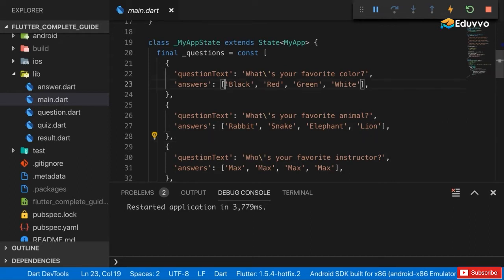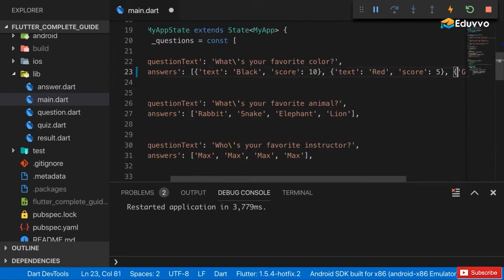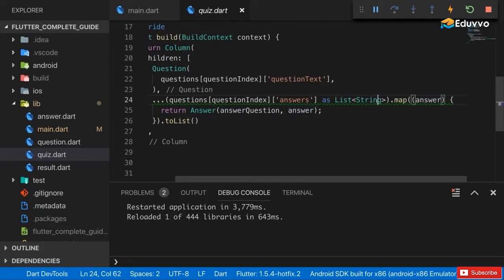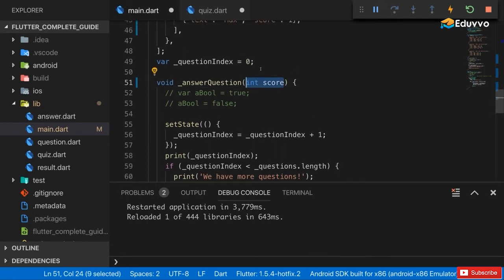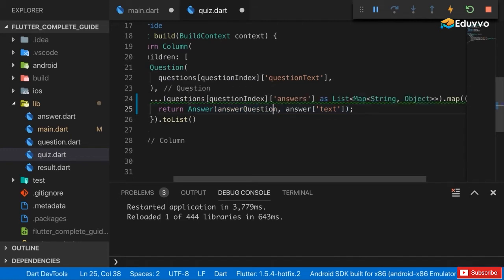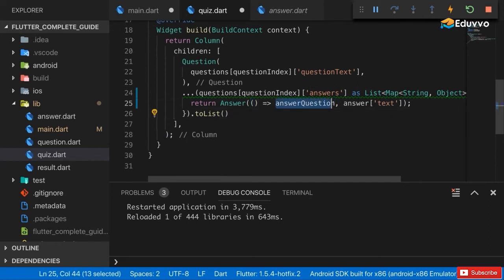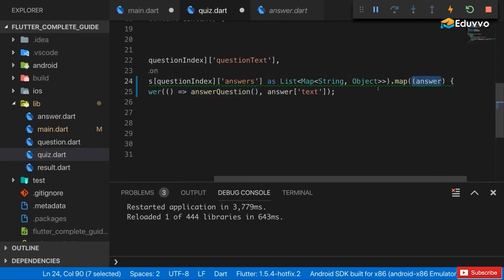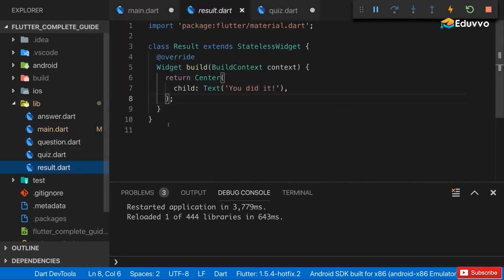42 Calculating a Total Score